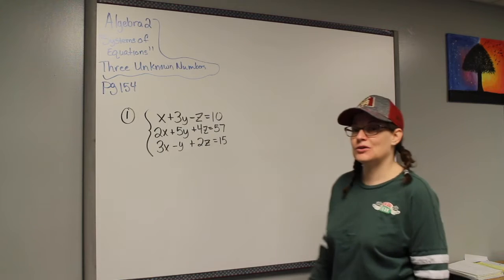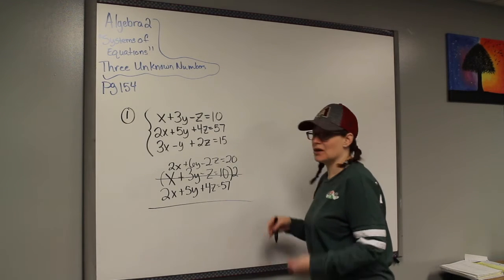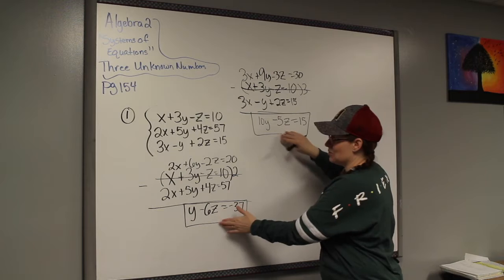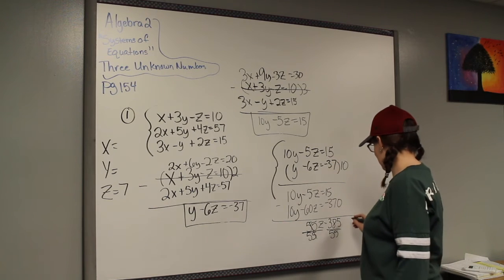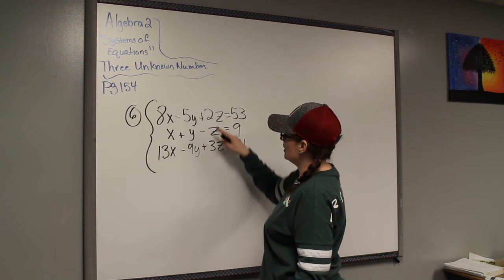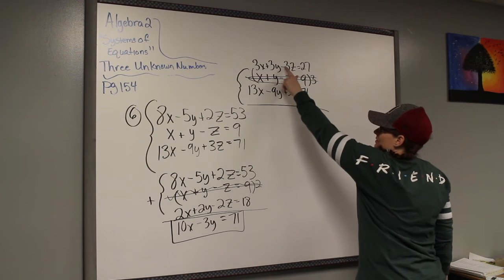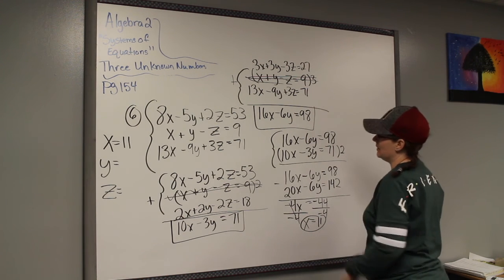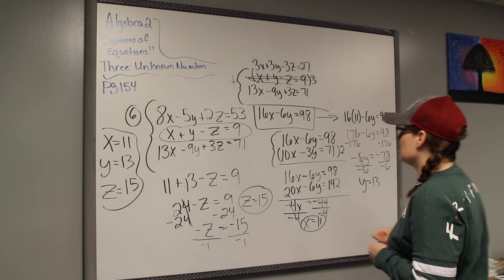Algebra 2 Three unknown numbers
pg154